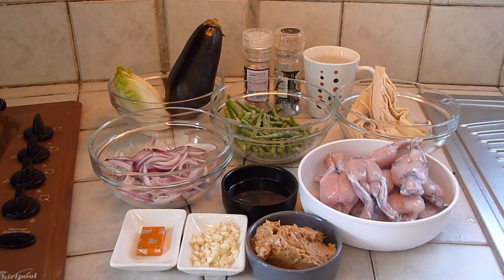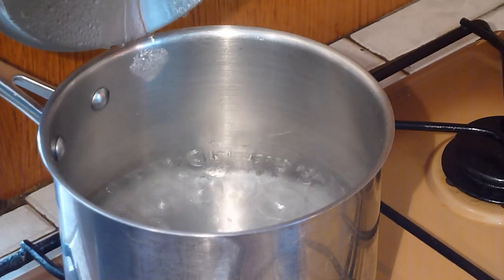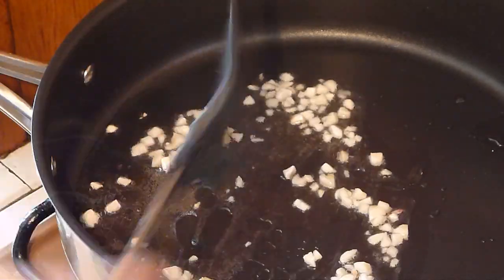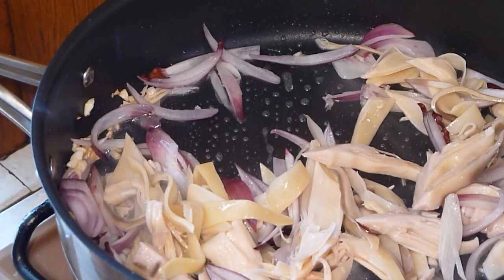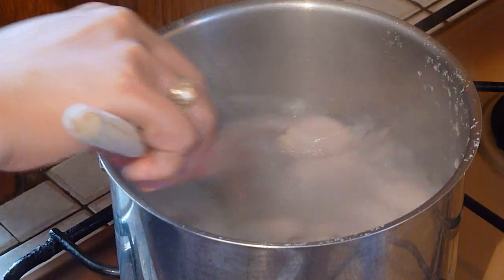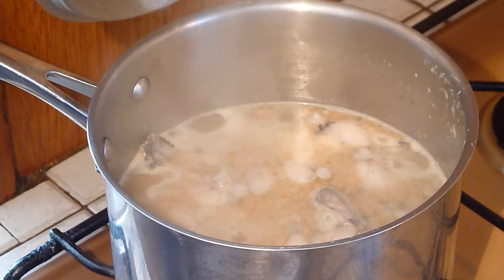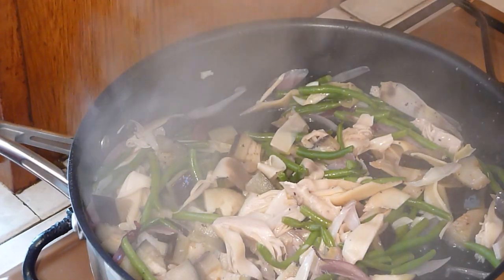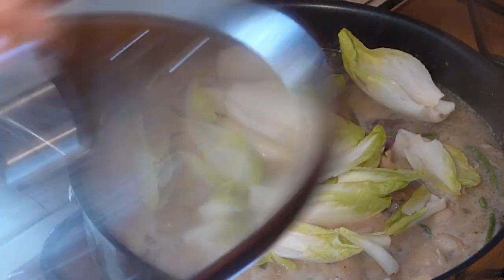Palaka Kare Kare (Frog legs stew in Peanut butter) Filipino cooking channel in English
Another exotic recipe from around the world is my Frog legs stew cooked in Peanut butter which is known as Palaka Kare Kare in the Philippines a Kare Kare recipe.

Within my Filipino cooking channel is a playlist of exotic recipes from around the world and if you wish to try cooking frog legs I have some wonderful frog legs recipes to give you plenty of frog legs cooking ideas.

Living in France now Frog legs recipes are very popular its a national dish and frog legs can be bought in every supermarket, allowing my to develop a lot of wonderful frog legs recipes.

In France this would be a wonderful recette de grenouille and I hope I can persuade you to try this Frog legs recipe. Frogs legs are high in protein and low in fat so make for a very healthy meal.

As with all my Filipino recipes in my Filipino cooking channel, this frog legs recipe is presented in English - my aim is simply to bring the delights of Filipino cuisine into your own homes presented in a way that anyone can give them ago and enjoy.

Beef Kare Kare is a famous dish within the Philippines and your find this recipe within my collection cooked with Oxtail. Kare Kare recipes are normally cooked for special occasions in the Philippines.

Here are the ingredients of my Frog legs recipe ( Kare - Kare recipe)

500g frog legs
500 ml water
1 cup peanut butter
1 small aubergine
250 g banana blossom
200 g string beans
2 endives
1 large onion
3 cloves of garlic
1 chicken stock cube
3 tbsp cooking oil
pinchground black pepper
pinch salt

If you enjoyed my frog legs recipe and how to cook frog legs then I look forward to seeing your comments below.